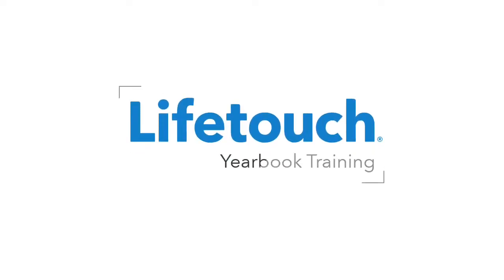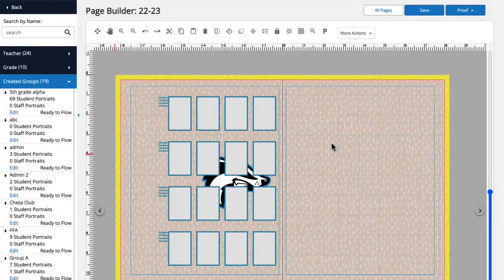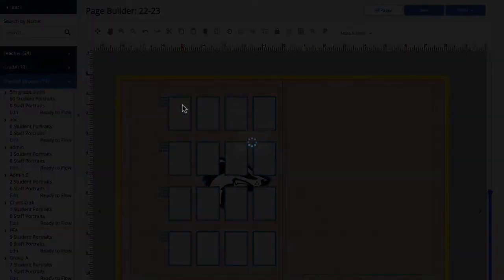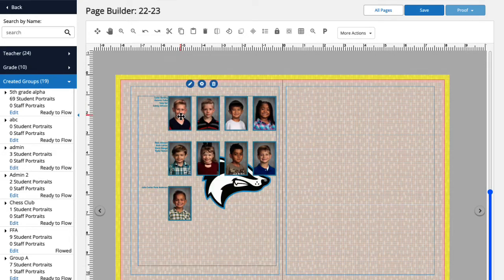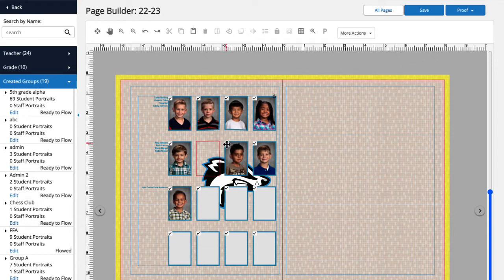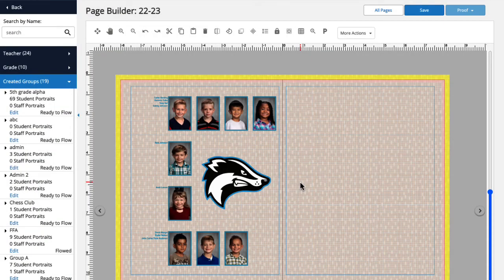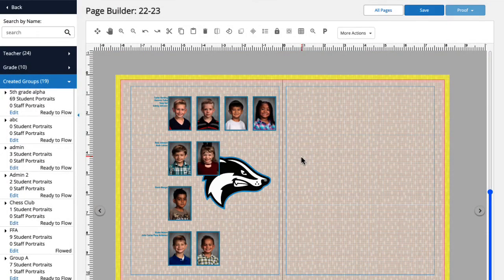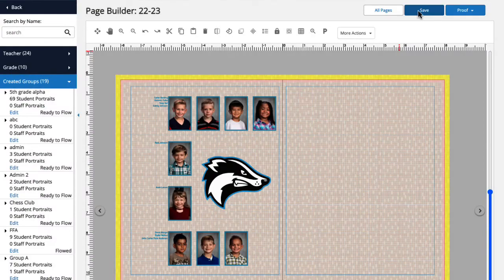Edit Where Portraits Appear in a Panel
Learn how to edit where portraits appear in a portrait panel in the Lifetouch Yearbook Website. This could be helpful if you want portraits to wrap around other page elements rather than overlapping them.